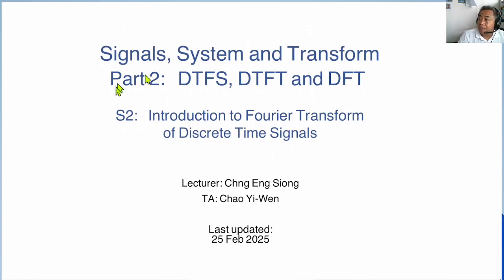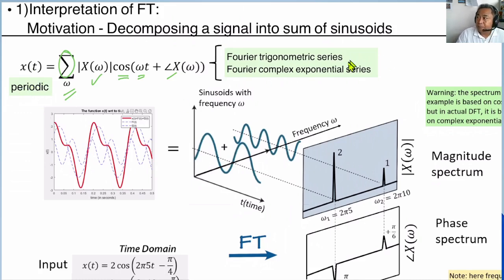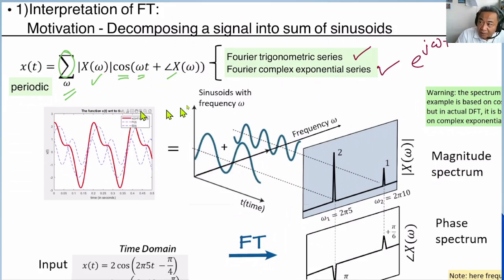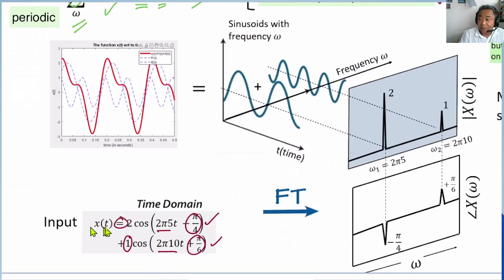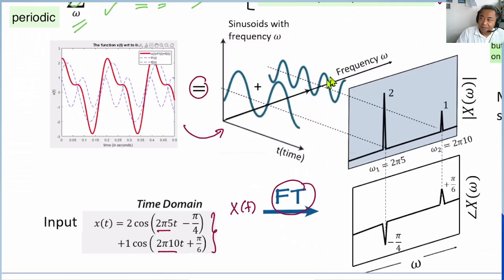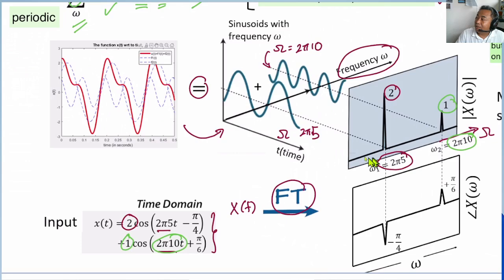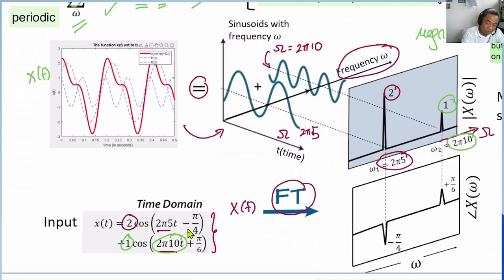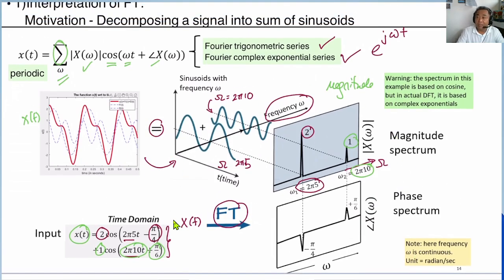S2 p1 3